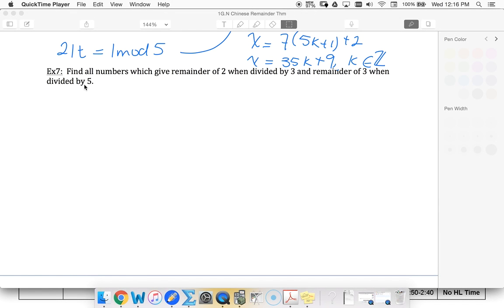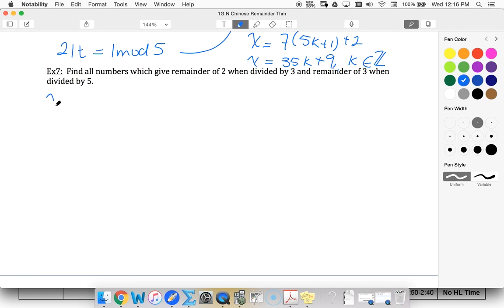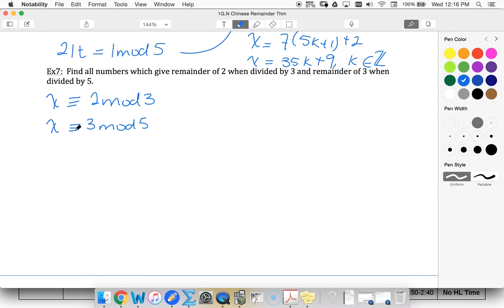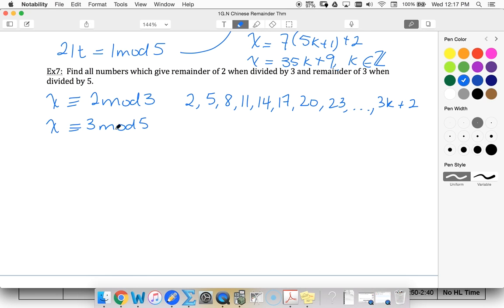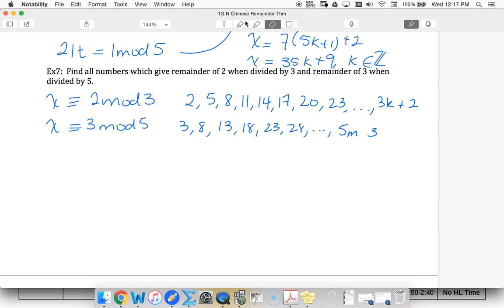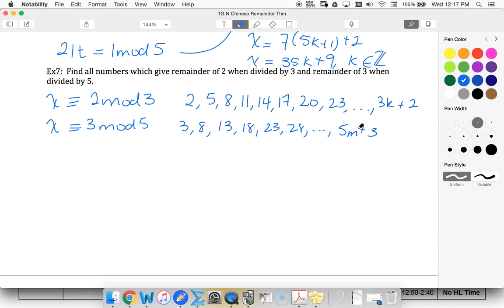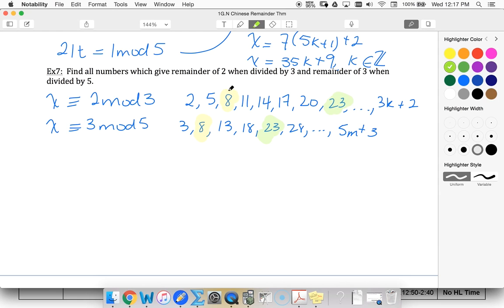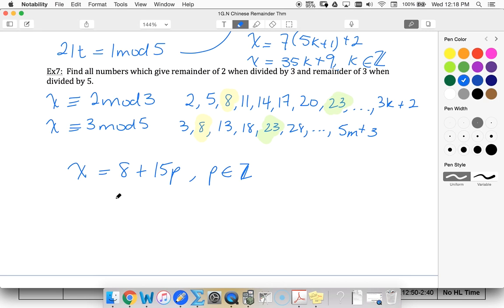IB Further 6.4 Ex7 Solving system of congruences by inspection